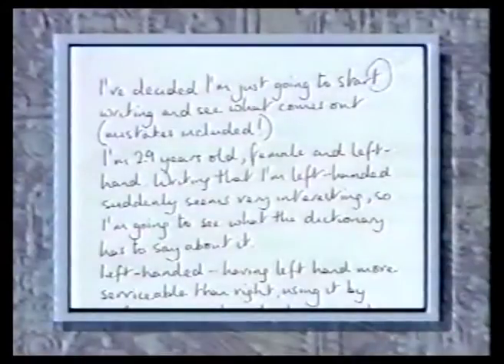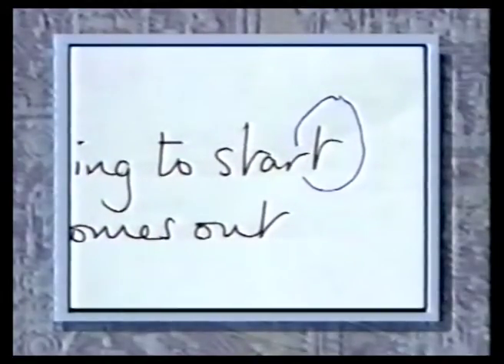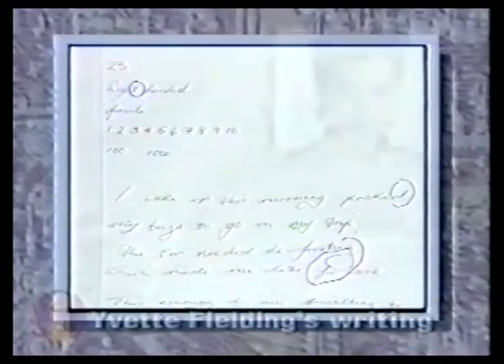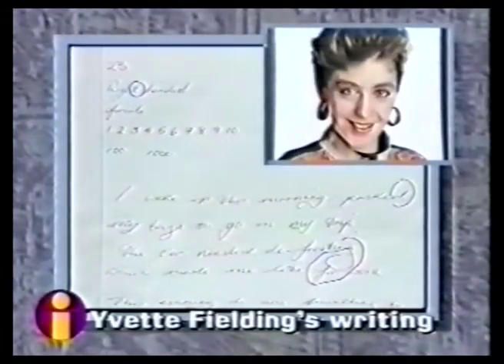Michael Watts Graphology • BBC1 Artifax TV appearance